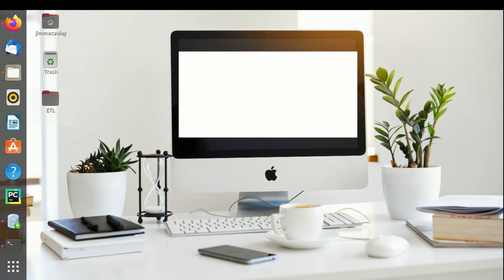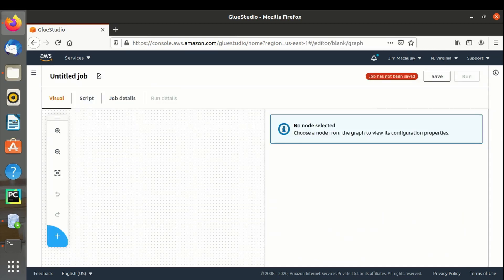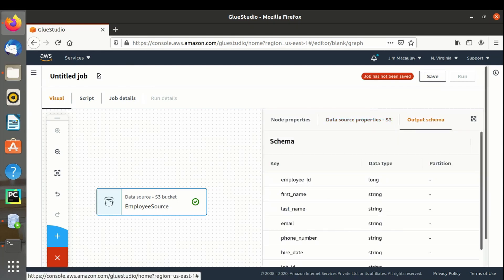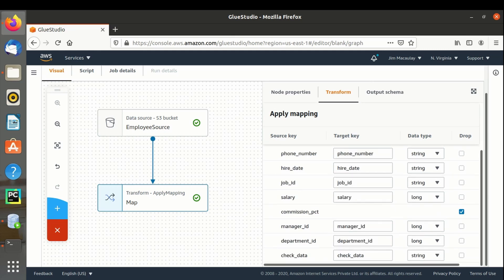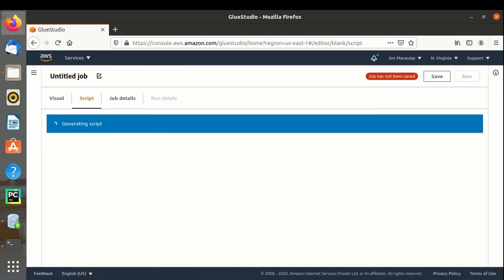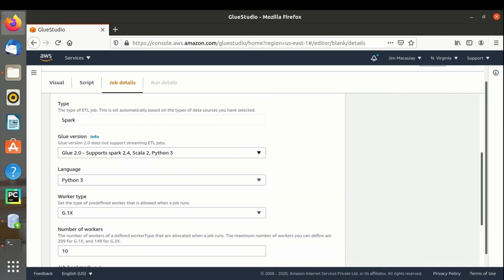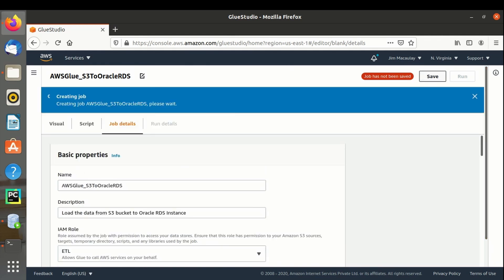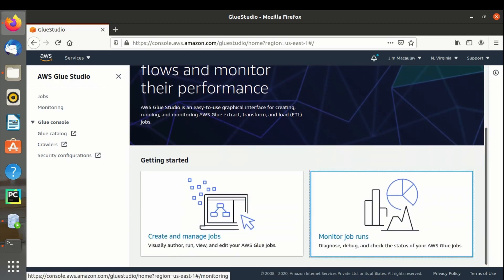What is AWS Glue Studio? Glue Studio in 10 Minutes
What is AWS Glue Studio?
Glue Studio in 10 Minutes
Load data from S3 bucket to RDS Instance